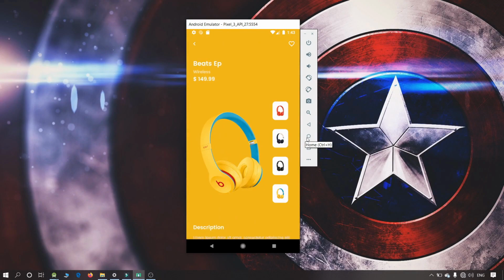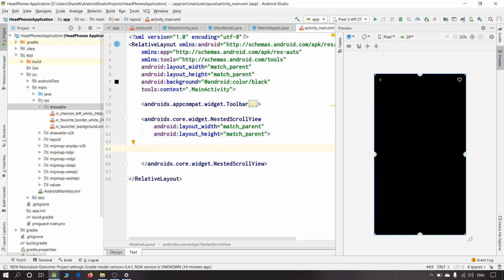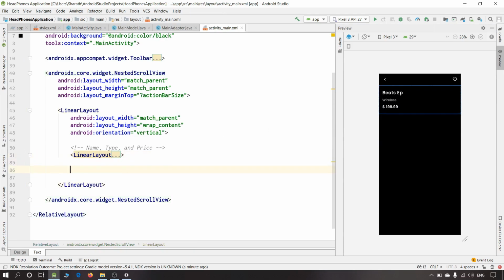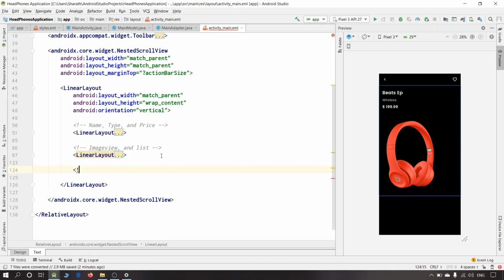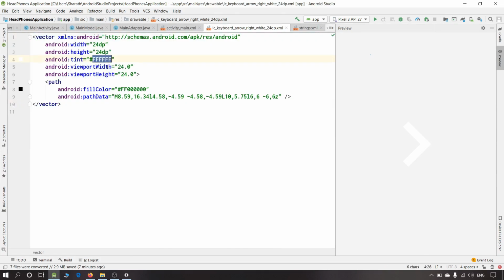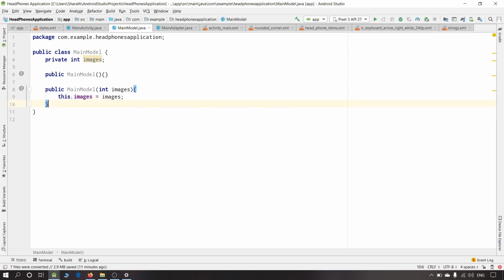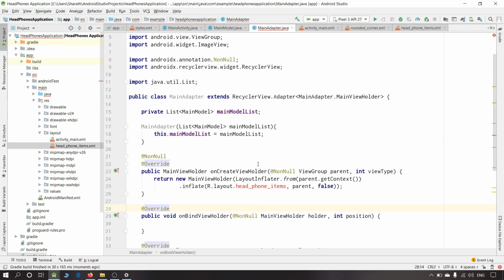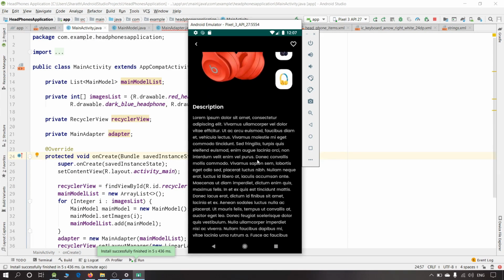Head Phones App Design | Palette API - Part 1 (With Code) | Android Studio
Hey guys, in this video we will design the app to purchase head phones where the background color of the layout will be selected from the head phone image view using Palette API in android.

In Part 1, we will place the image view and set the recycler adapters and import all the drawables needed.

A Palette object gives you access to the primary colors in an image, as well as the corresponding colors for overlaid text.